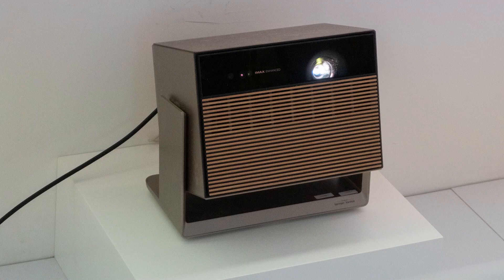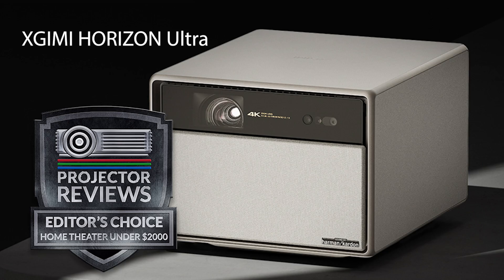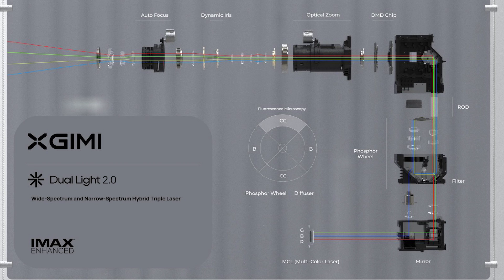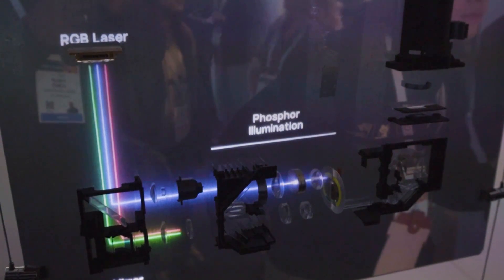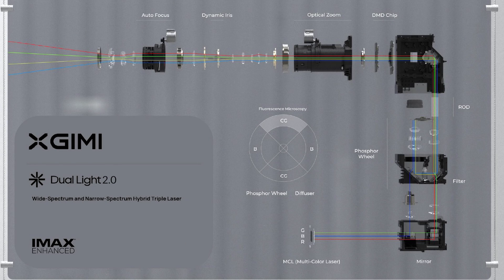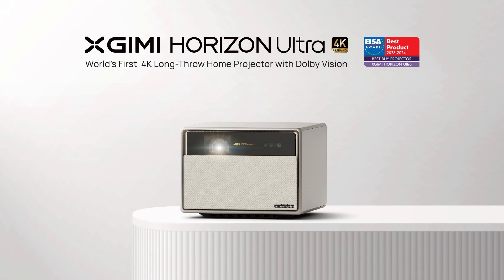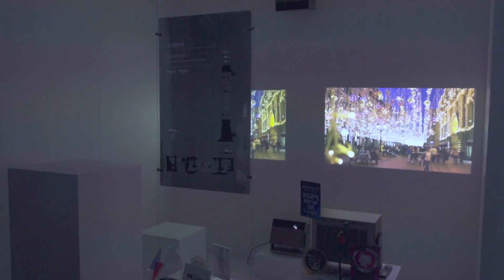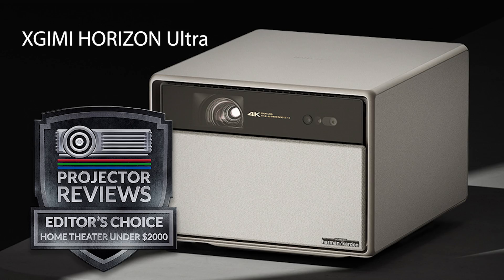The new XGIMI HORIZON Max uses Dual Light 2.0 light source to deliver stunning picture quality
At CES 2024, we interviewed XGIMI's Chief Technology Officer about the HORIZON Max, which is the world's first IMAX Enhanced certified long throw smart projector.

The HORIZON Max uses the new Dual Light 2.0 to integrate an RGB triple laser light source with a phosphor wheel to deliver high brightness and wide color gamut while minimizing/eliminating common issues like laser speckle and color fringing, often found in traditional tri-laser systems.

Due to the Dual Light 2.0 light source, the  HORIZON Max delivers an ultra-wide color gamut, ultra-high brightness (3,100 ISO lumens), ultra-high contrast (2000:1 native contrast ratio), and ultra-high color accuracy. The Horizon Max is XGIMI's brightest display to date, a 35% increase from the award-winning HORIZON Ultra.

Make sure you get the latest information and news on all things projection and home theater by signing up for our Newsletter to stay in the know!